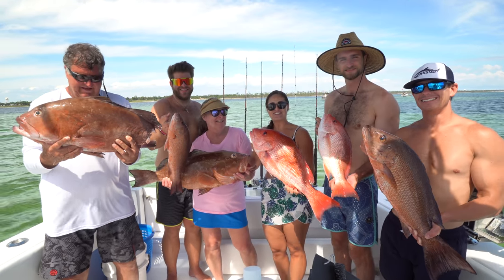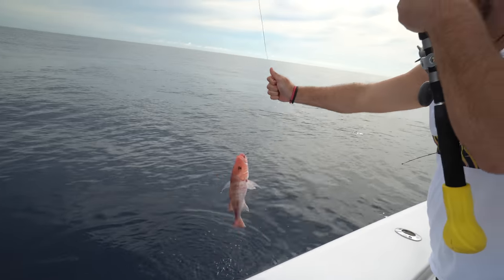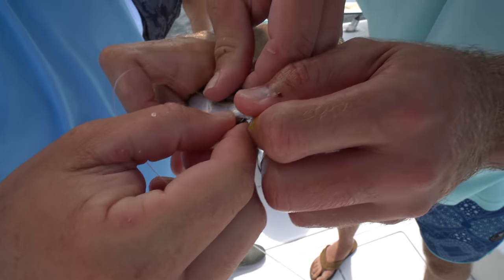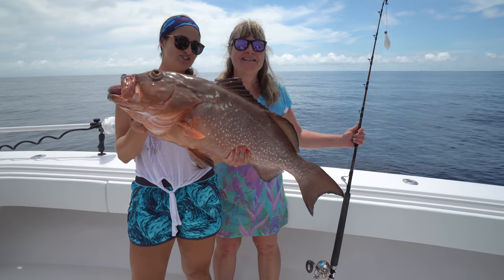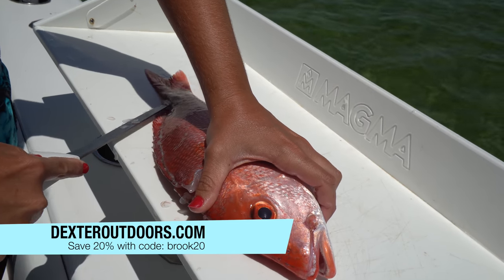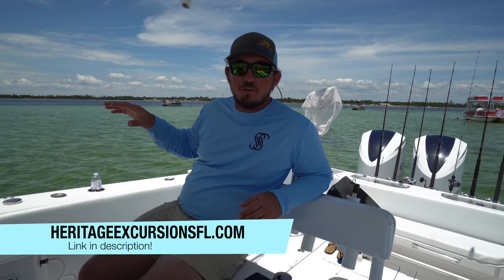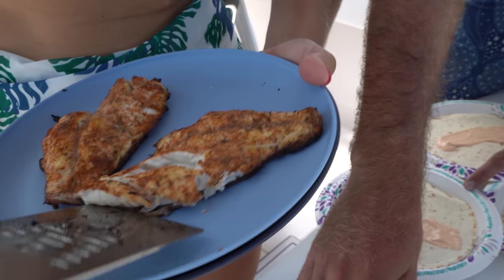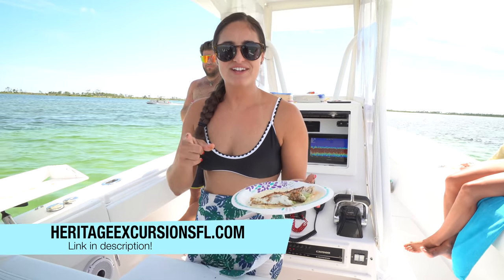BIG Red Snapper Catch, Clean, and Cook ON THE BOAT! Family Fishing in Panama City, FL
Day 2 in Panama City with my family was another epic day of fishing! We catch a limit of red snapper and some giant grouper, then we anchor up at Shell Island to fillet some snapper and cook them right on the grill on the boat! I made blackened snapper tacos and it couldn't of been a better day with my family!! So many memories and fun times!

Some of our favorite places to visit in Panama City:
Los Antojitos Mexican Restaurant
Uncle Ernie's

➤Save 20% on all Dexter knives with code: brook20

➤ Save 20% on all Mustad products with code: brook20

➤The fishing boots I wear
➤Snapper venting tool